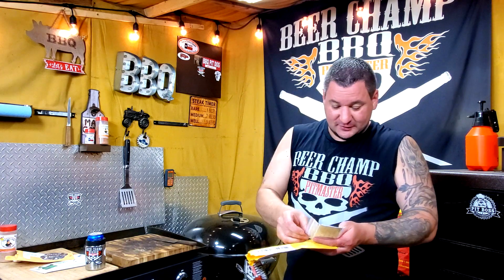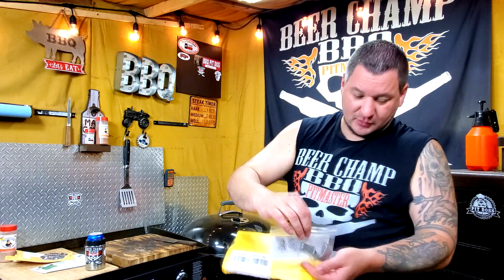Porterhouse Steak Recipe & Shrimp - Surf 'N Turf Recipe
Porterhouse Steaks & Shrimp Surf 'N Turf Recipe